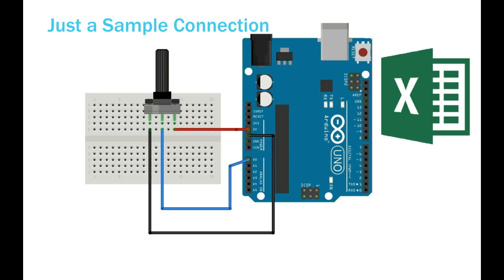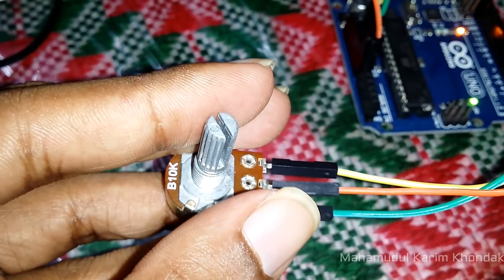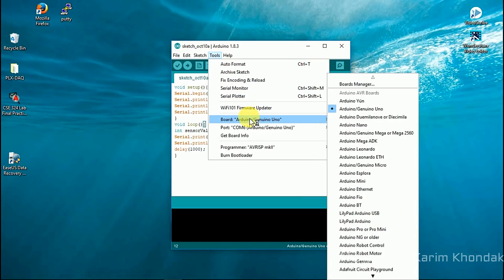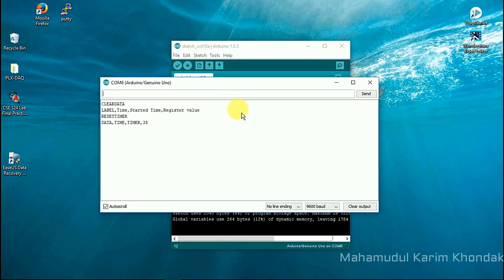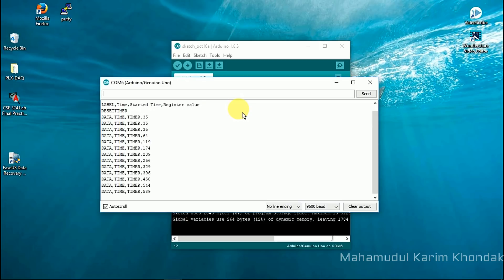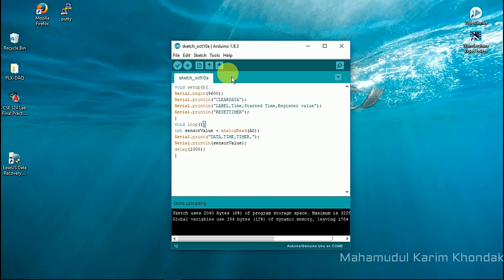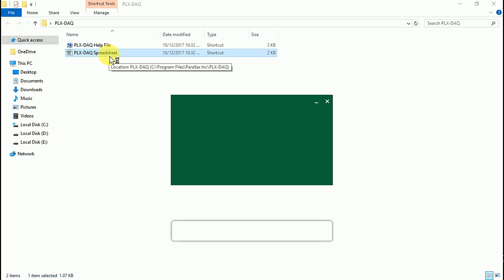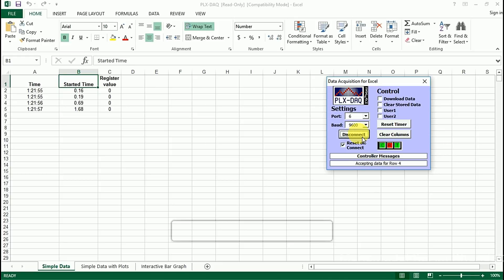Arduino to excel Communication ✔